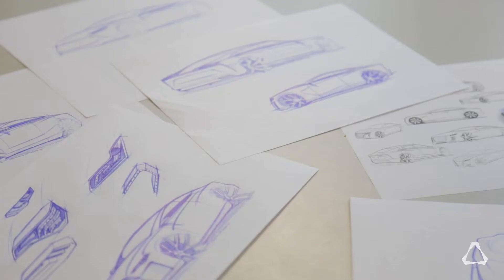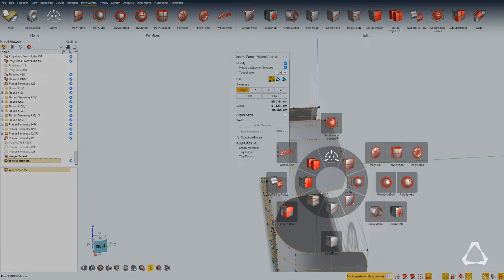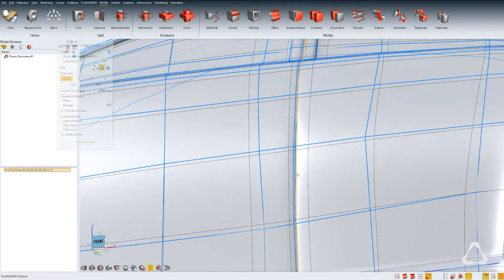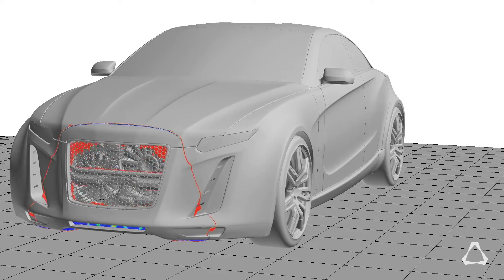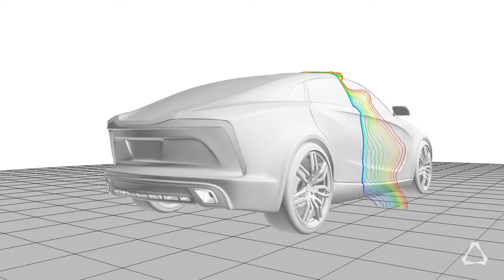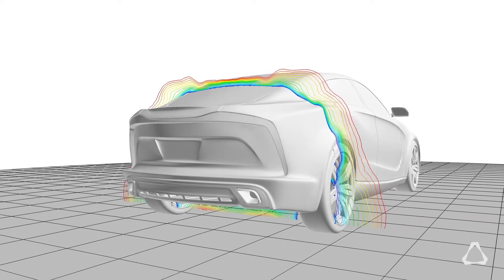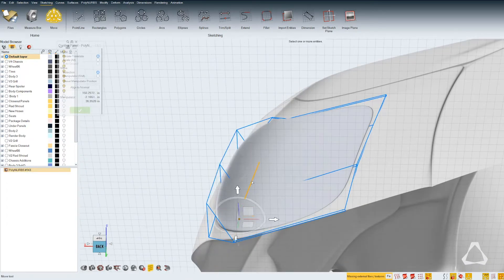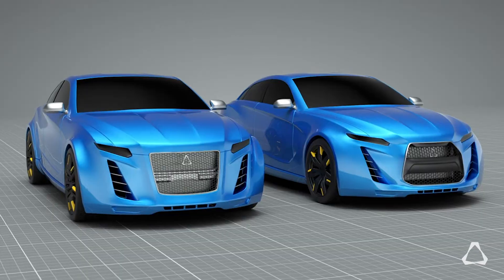Altair's Vision for Conceptual Design in Automotive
Imagine being able to bridge the gap between aerodynamics and the design studio to understand the performance of vehicle design ideas as early as the sketch pad, using the skills and resources you already have in-house.